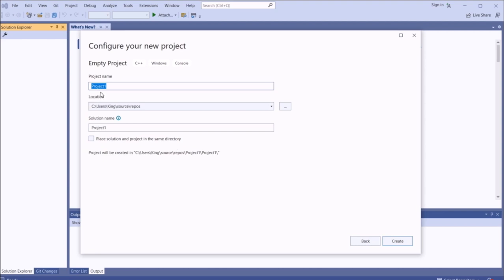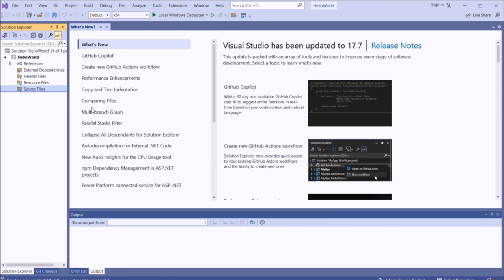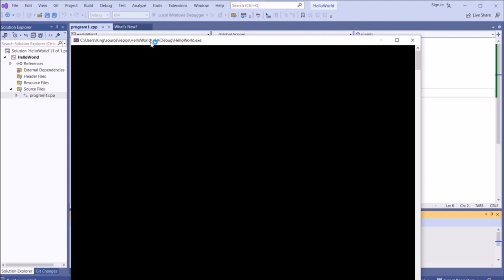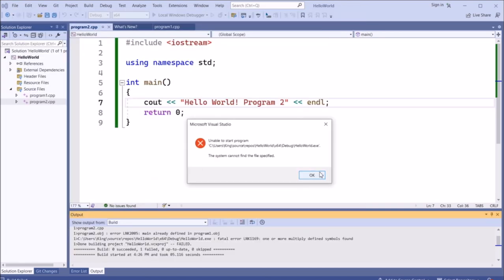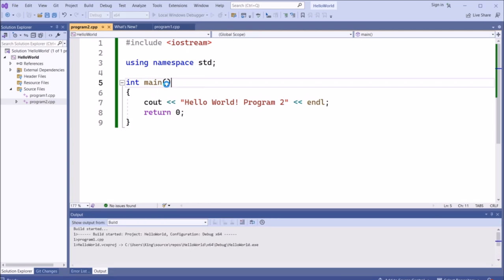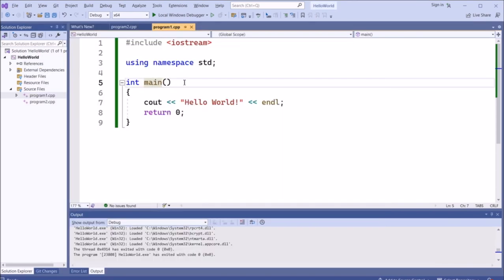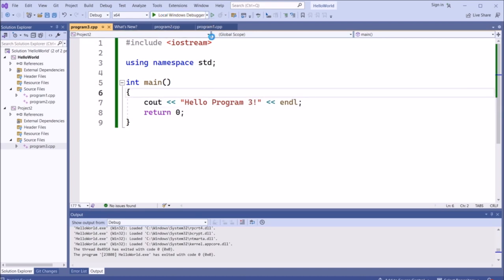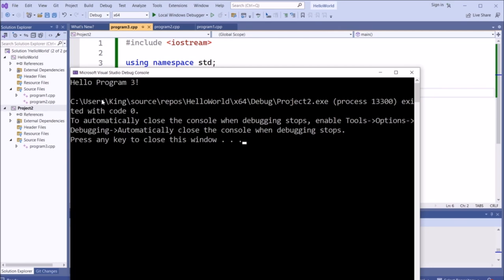How to create C++ Project in Visual Studio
This video guides you through the steps to create a new C++ project in Visual Studio 2022. You will learn how to manage multiple .cpp files with main functions. Additionally, the video explains how to add multiple projects in a single solution.